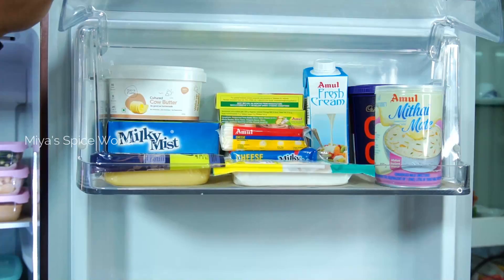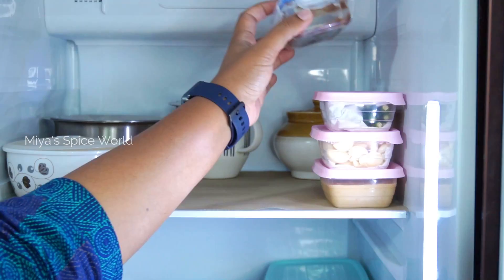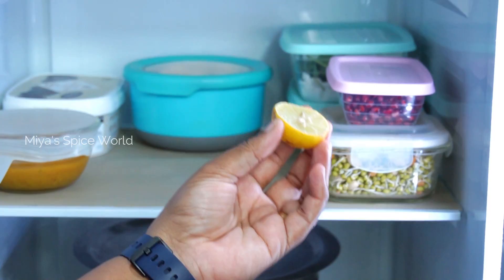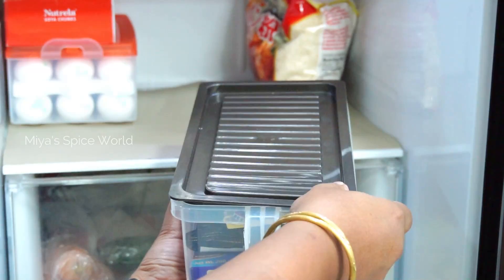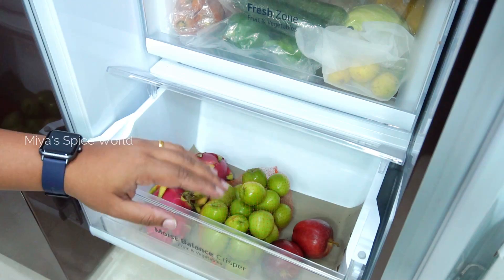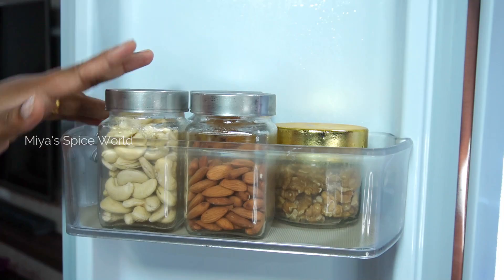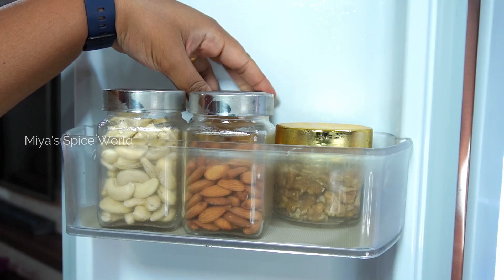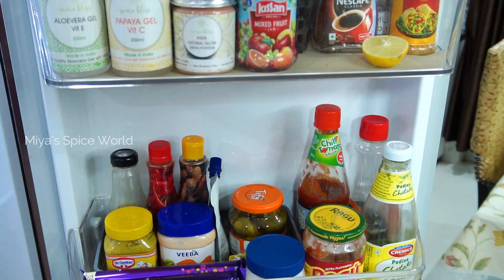What Is In My New Fridge? Refrigerator Organizing Vlog - My New Fridge Tour - Miya's Spice World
In this video, we will peek inside our LG 687L refrigerator and freezer to see what we keep in there and What should go on each shelf in fridge?

I will also sharing ideas  how to organize your refrigerator, so food is less likely to spoil or go waste. Hope you like this video.

Chapters:
00:00 - What's Inside My Fridge?
01:00 - How do you organize a small side by side refrigerator?
02:00 - My New Fridge Tour Vlog
04:00 - Fridge Organization Ideas India
06:20 - Refrigerator Organization Ideas
08:05 - how to organize a fridge for food safety
10:05 - fridge not cooling
12:20 - refrigerator storage ideas